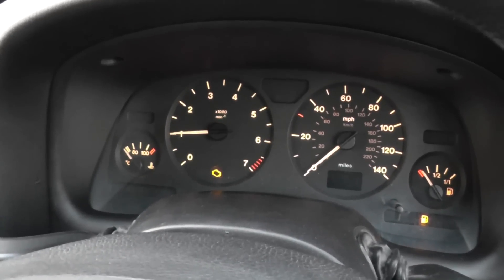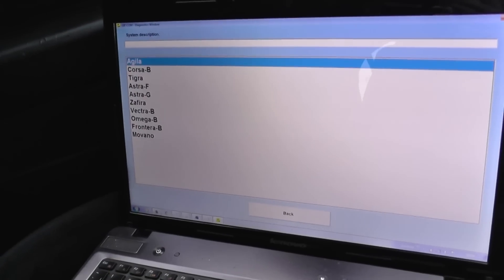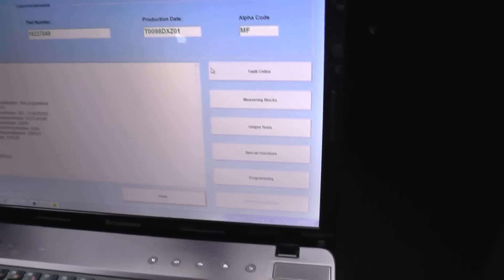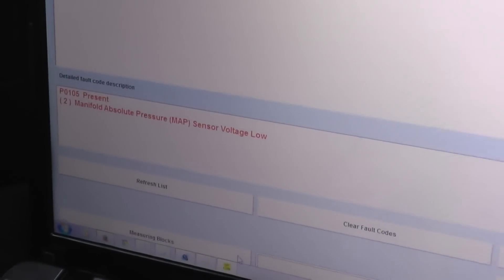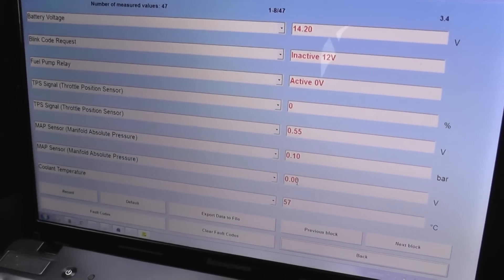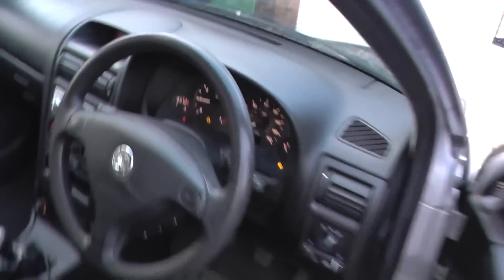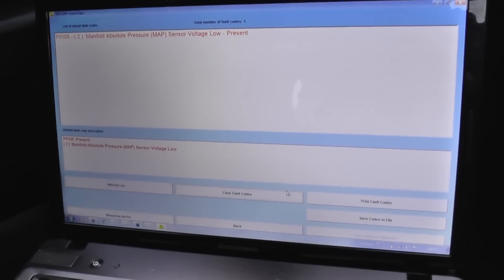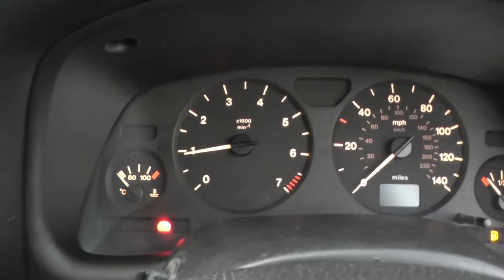OPCOM Diagnose & Reset Engine Warning Light On Vauxhall Opel